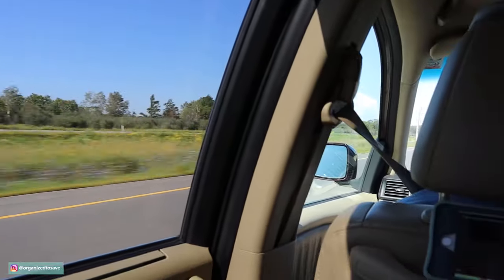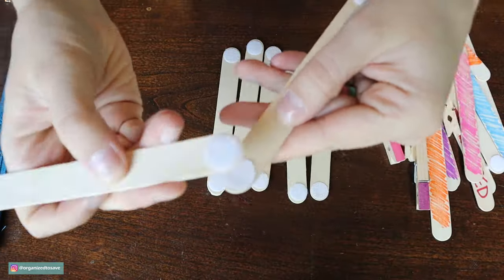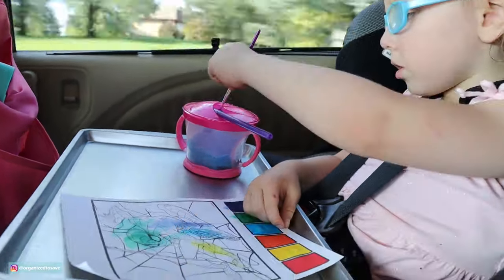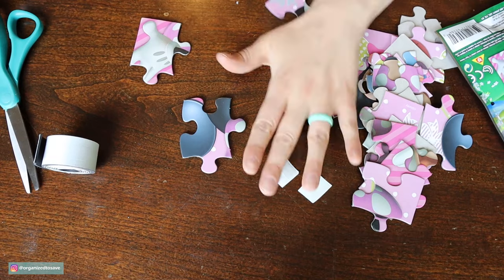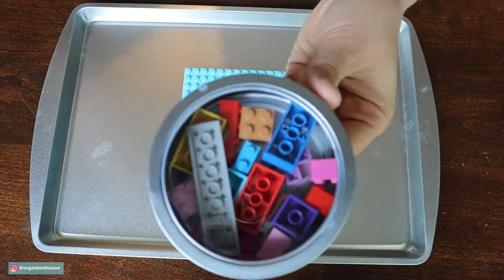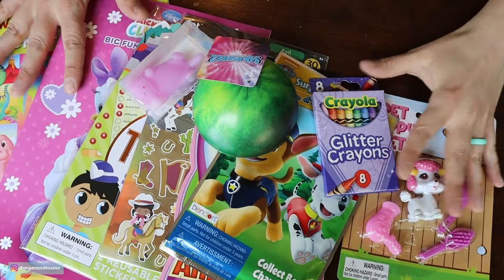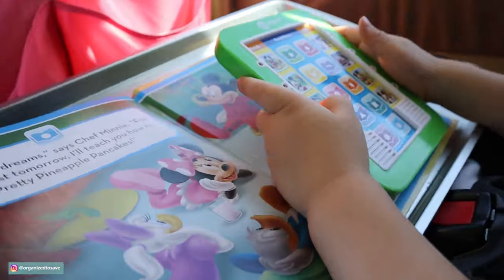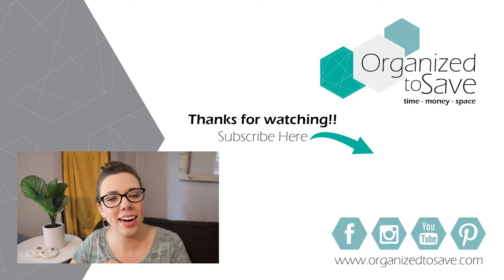DOLLAR TREE ROAD TRIP BUSY BAGS FOR KIDS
Put a ✋ down below if you 𝐬𝐭𝐫𝐮𝐠𝐠𝐥𝐞 𝐭𝐨 𝐤𝐞𝐞𝐩 𝐲𝐨𝐮𝐫 𝐤𝐢𝐝𝐝𝐨𝐬 𝐞𝐧𝐭𝐞𝐫𝐭𝐚𝐢𝐧𝐞𝐝 𝐢𝐧 𝐭𝐡𝐞 𝐜𝐚𝐫...without TV!!⁣
Recently we took a road trip and I was able to keep my daughter 𝐞𝐧𝐭𝐞𝐫𝐭𝐚𝐢𝐧𝐞𝐝 𝐟𝐨𝐫 𝟏𝟐 𝐇𝐎𝐔𝐑𝐒 𝐰𝐢𝐭𝐡 𝐨𝐮𝐭 𝐓𝐕!!! SAY WHAT!!⁣
In this video I walk you through how I kept my daughter entertained utilizing items from the 𝐃𝐨𝐥𝐥𝐚𝐫 𝐓𝐫𝐞𝐞 by creating some 𝐛𝐮𝐬𝐲 𝐛𝐚𝐠𝐬 as well as 𝐠𝐢𝐟𝐭 𝐛𝐚𝐠𝐬. ⁣
𝗪𝐡𝐞𝐫𝐞 𝐚𝐫𝐞 𝐲𝐨𝐮 𝐡𝐞𝐚𝐝𝐞𝐝 𝐨𝐧 𝐲𝐨𝐮𝐫 𝐧𝐞𝐱𝐭 𝐭𝐫𝐢𝐩? ⁣

▶ ORGANIZING PRODUCTS MENTIONED
❤ MY MOST WATCHED VIDEOS ❤⁣⁣
❤ 𝐈𝐍𝐅𝐎 ❤⁣⁣
Welcome to Organized to Save, where you can get inspired to get organized to save your time, money and space. ⁣⁣
My name is Lindsay and I'm a stay at home momma who is passionate about organizing! On my channel I teach women how to get organized & be productive with 𝐁𝐔𝐃𝐆𝐄𝐓 𝐅𝐑𝐈𝐄𝐍𝐃𝐋𝐘 𝐇𝐀𝐂𝐊𝐒 so they can 𝐃𝐄-𝐂𝐋𝐔𝐓𝐓𝐄𝐑 & 𝐒𝐈𝐌𝐏𝐋𝐈𝐅𝐘.⁣⁣⁣